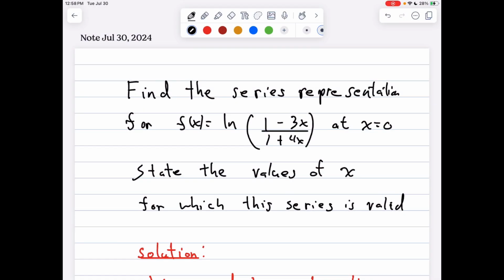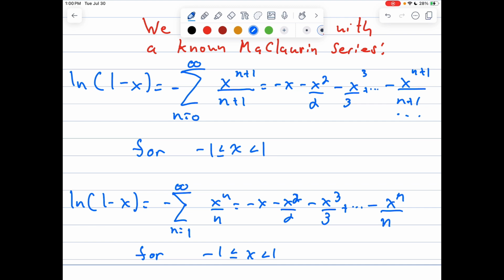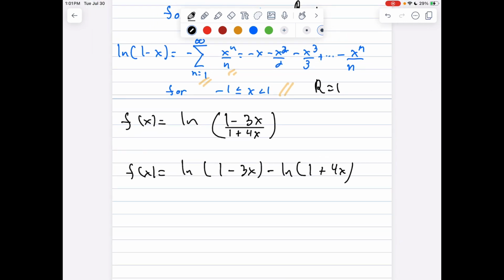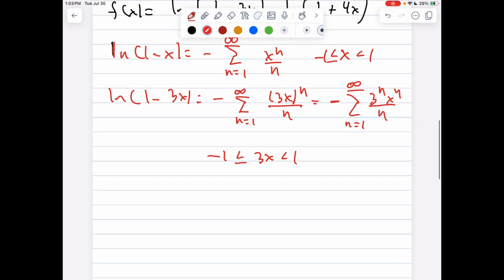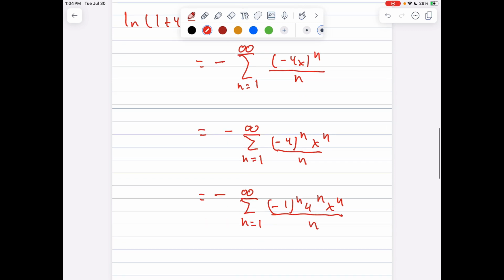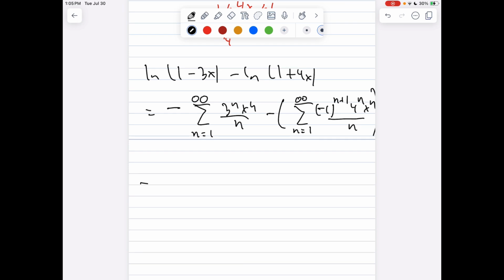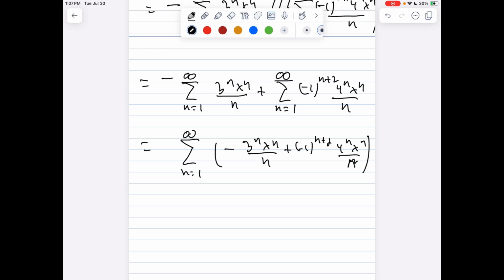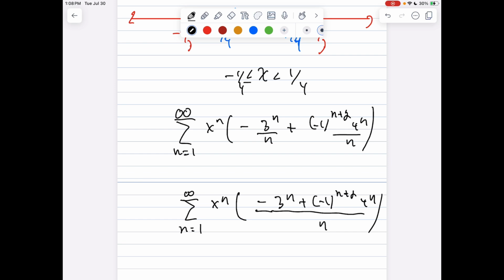Representing a function with a series (Calculus 2)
We go over how to represent a function with two series on an interval of convergence